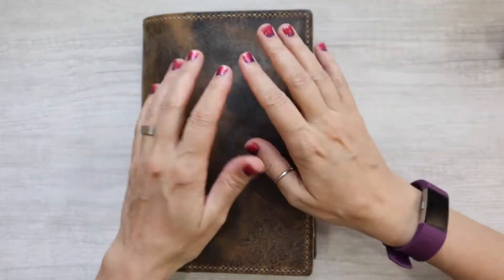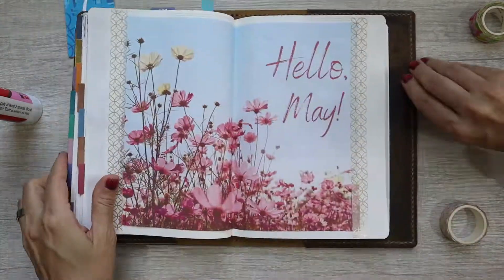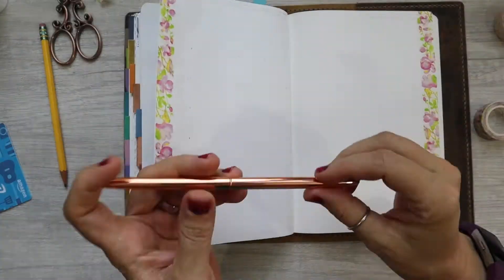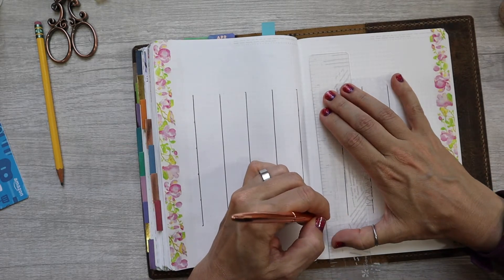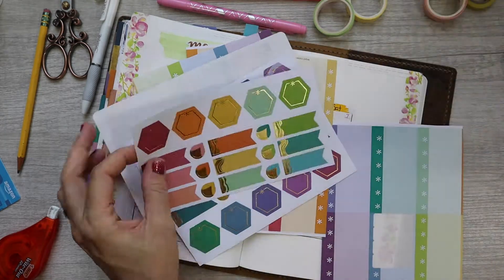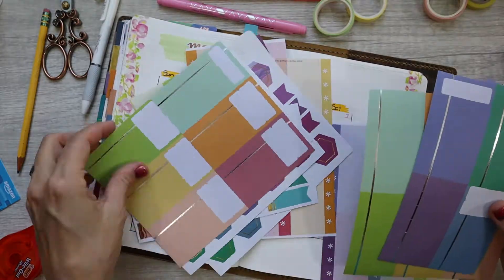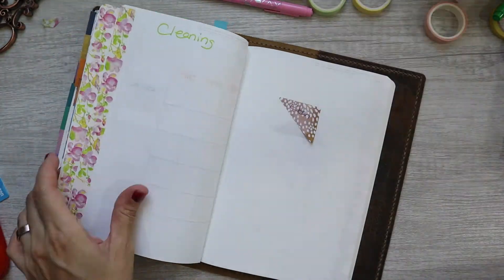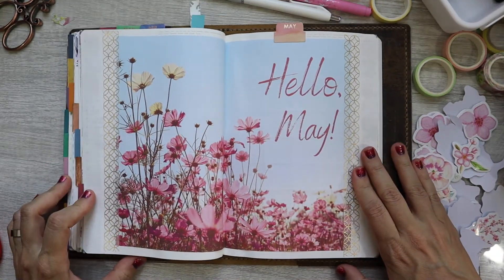Plan With Me: May Setup For My A5 Stalogy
In today’s video, I am setting up my A5 Stalogy for the month of May.
I hope you enjoyed this video.  Thank you for stopping by. I hope to see you again!

My other YouTube channel:
Crocheting Lefty